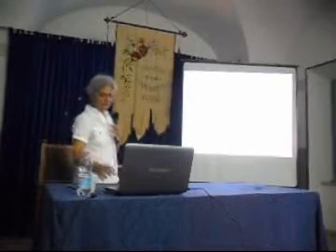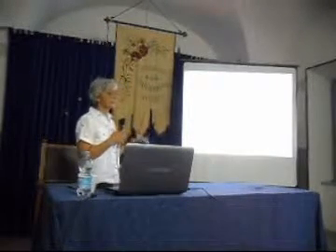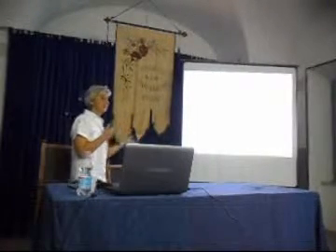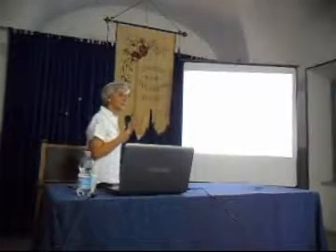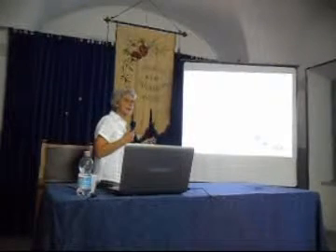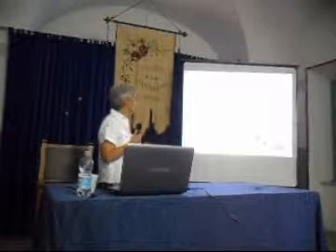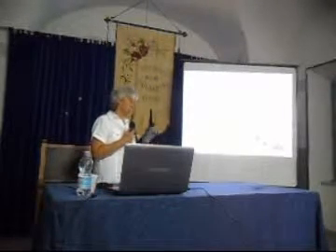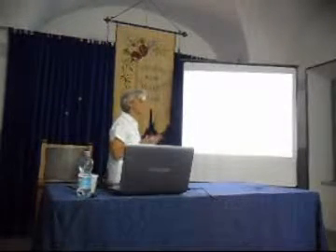Daniela Luzi - Data sharing and the impact of technology on the spread of knowledge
Daniela Luzi talk at "Scientific data sharing: an interdisciplinary Workshop"
Anagni september 3rd 2013